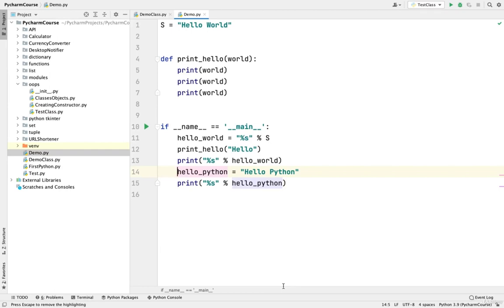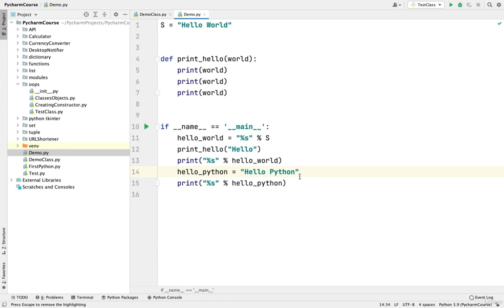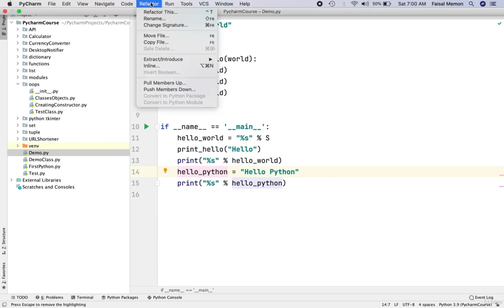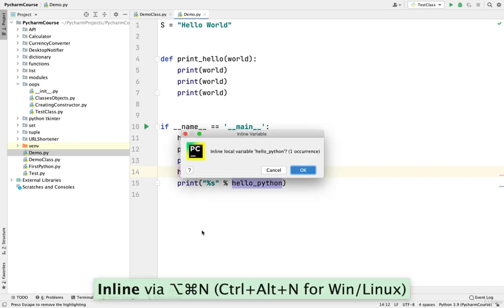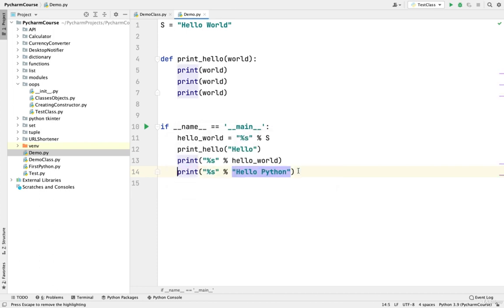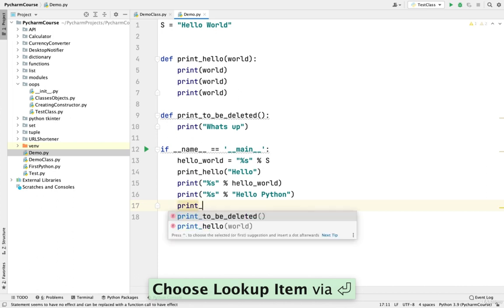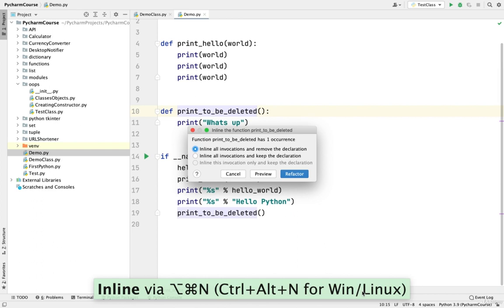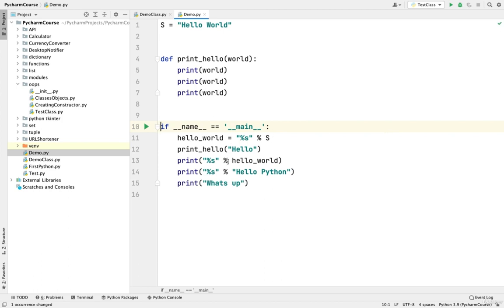5 Inline refactoring